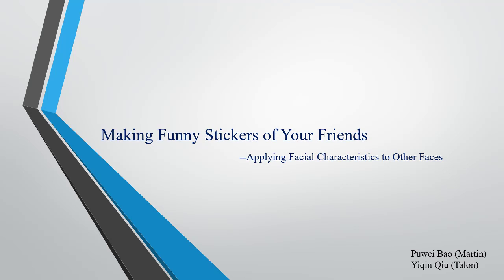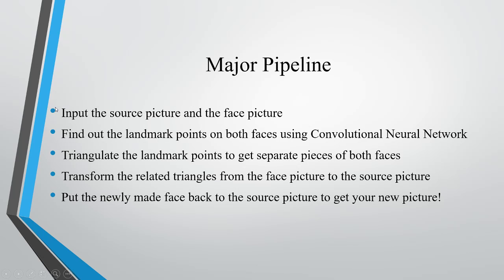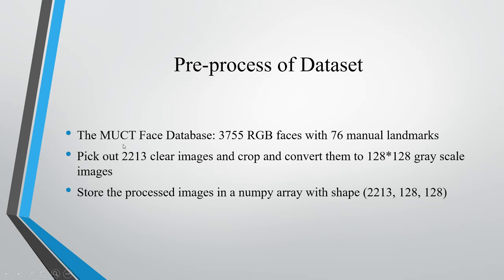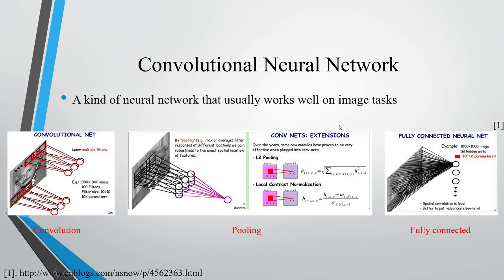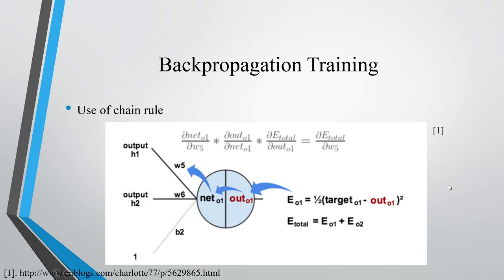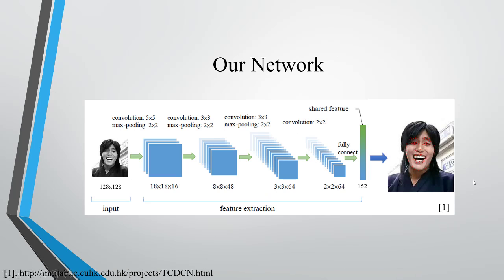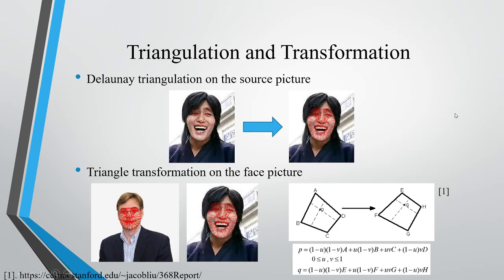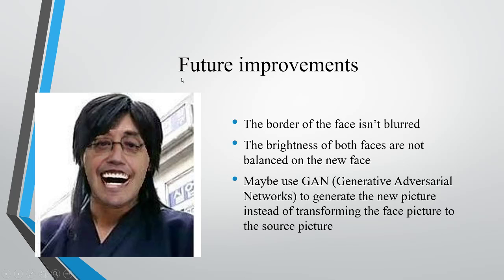Making funny stickers of your friend by Puwei Bao (Martin) & Yiqin Qiu (Talon)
Machine Learning 2017 final project: Making funny stickers of your friend by Puwei Bao (Martin) & Yiqin Qiu (Talon)